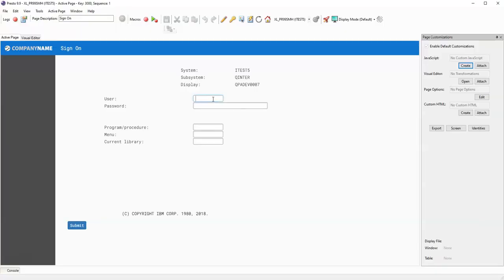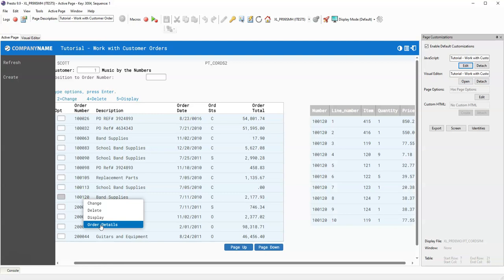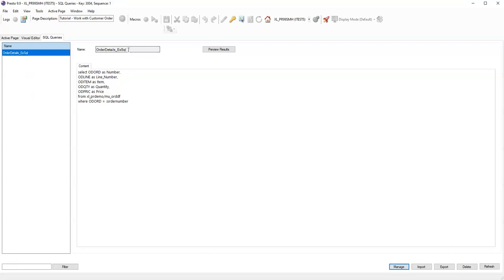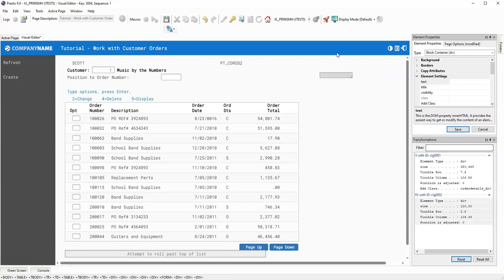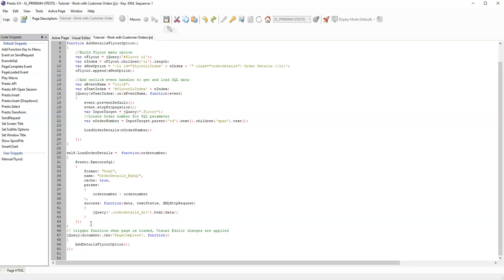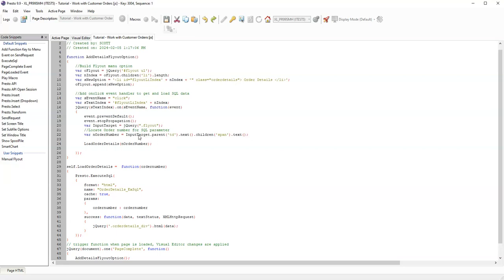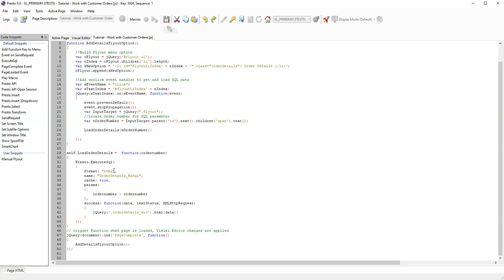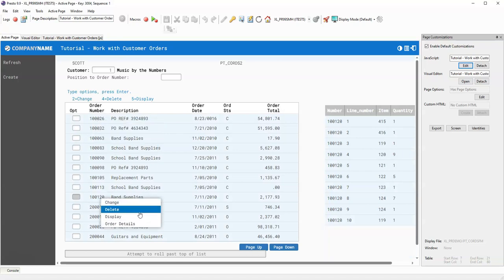Presto - Display Related Records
Use the Presto Designer and ExecuteSql function to show more data on your Presto screens. This can be add ROI to your site by saving end users navigation to get relevant information.

You can access the code used in this video in the Knowledge Base #17961